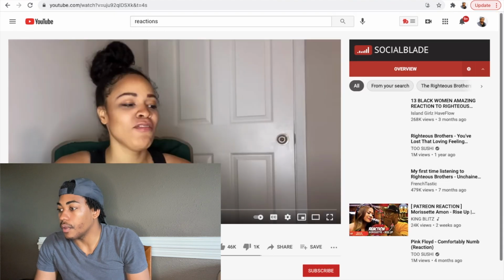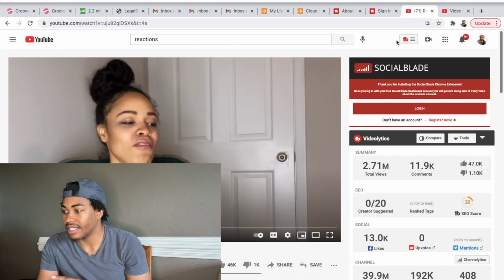HOW to get VIEWS on YOUTUBE in 2021 With Tubebuddy!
How to Get Views on YouTube in 2021 With Tubebuddy! In today's video I walk you through how to get more views on youtube fast using youtube tags in 2021 and how to grow your youtube channel in 2021! So if you wanna get more views on youtube, this is the Tubebuddy tags tutorial for you.